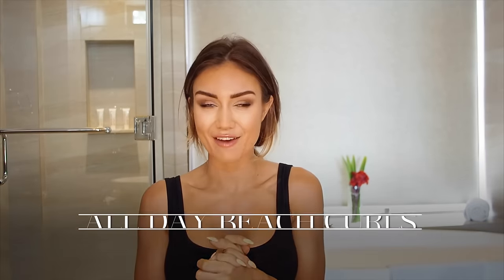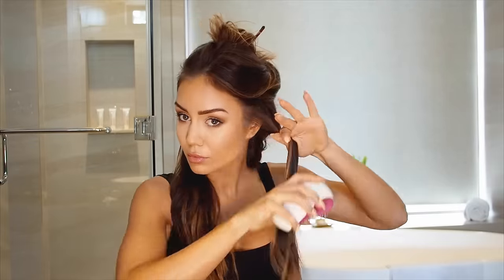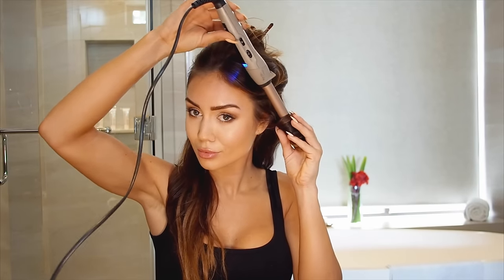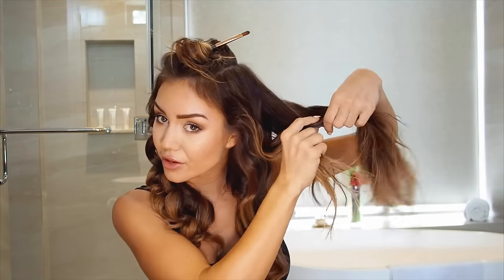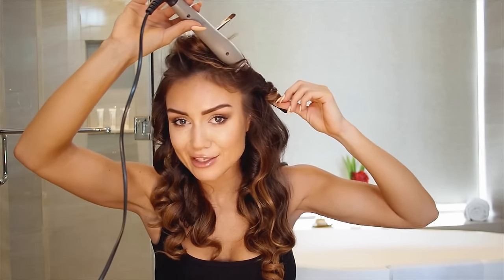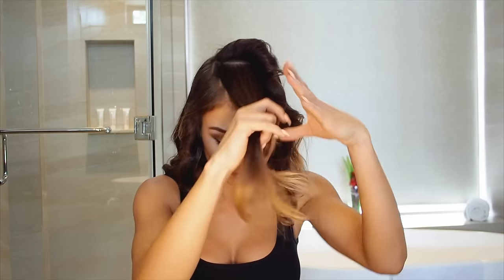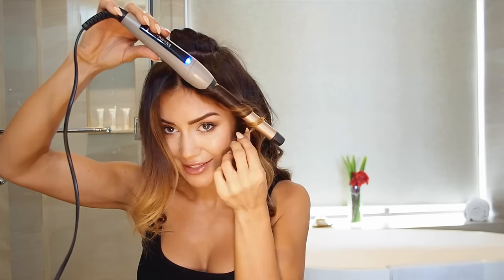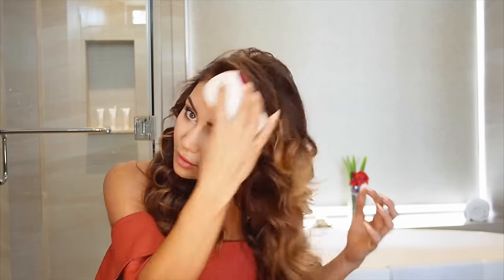HAIR TUTORIAL - ALL DAY BEACH CURLS IN JUST 10 MINUTES | Pia Muehlenbeck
Learn how I get big beach curls to stay all day no matter how hot and humid it is. Perfect for those hot summer days and balmy nights.

TELL YOUR FRIENDS TOO! xxx

CONTACT & MAILBAG

Mailing address:

Surry Hills
New South Wales
2010
AUSTRALIA